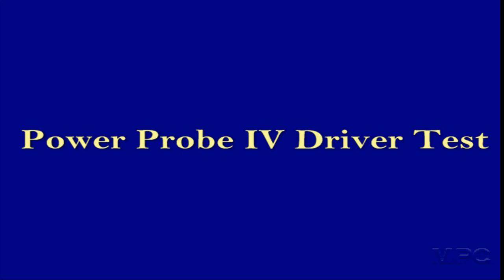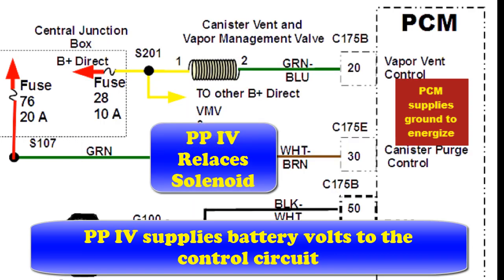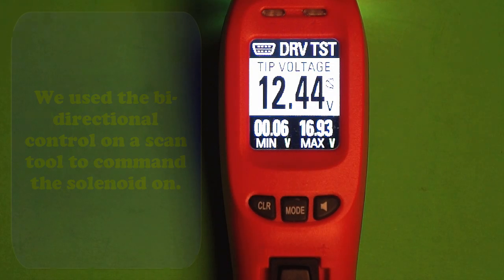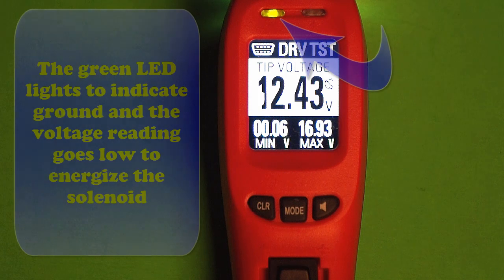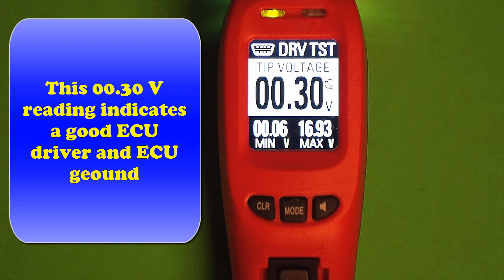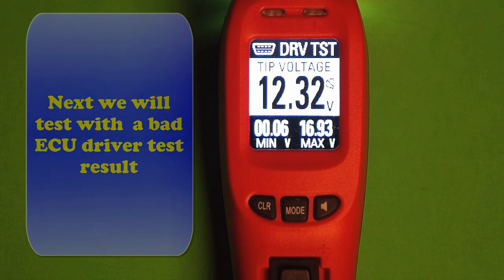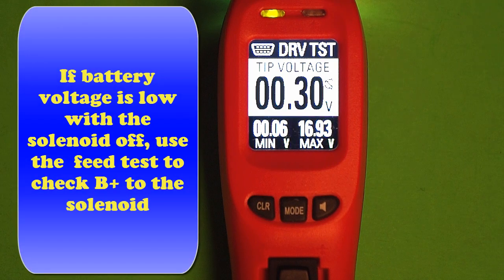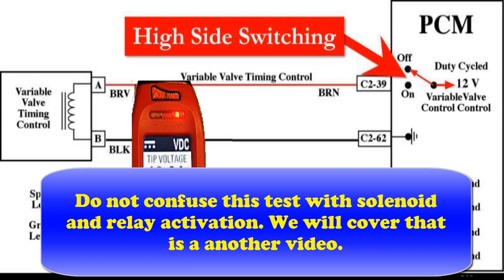Power Probe IV ECU Driver Test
Power Probe IV D river Test with diagrams and specific diagnostic instructions